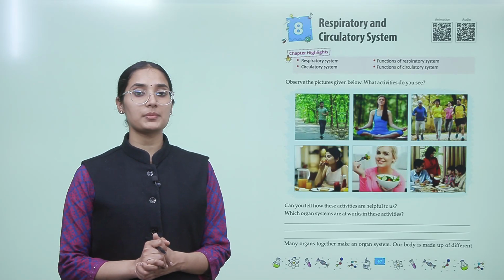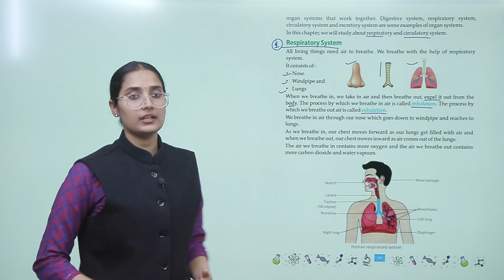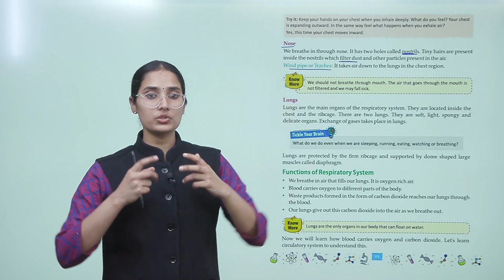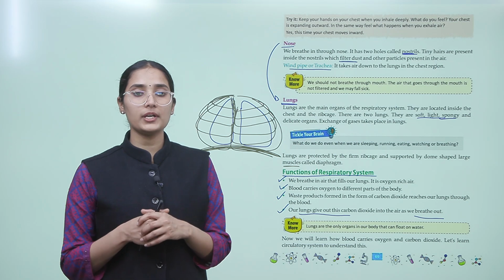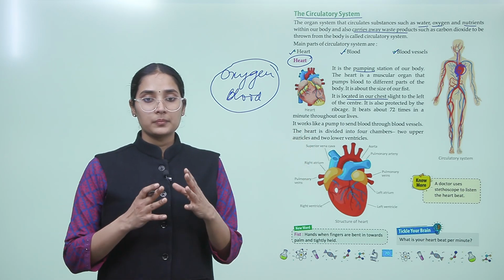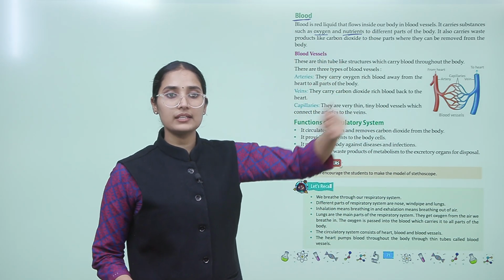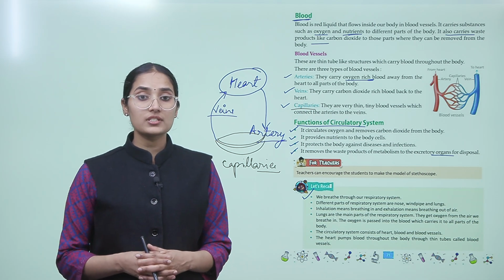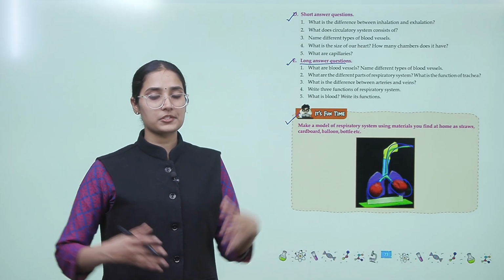Ch 8 | Science | Class 4 | Respiratory And Circulatory System | For children